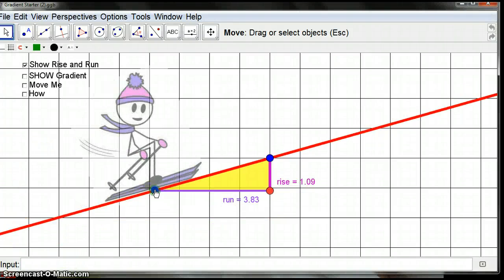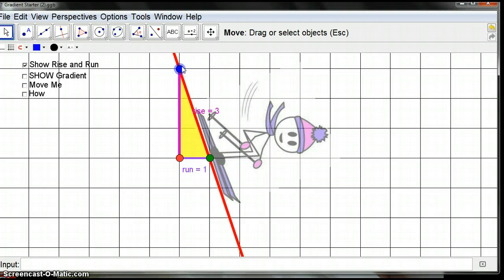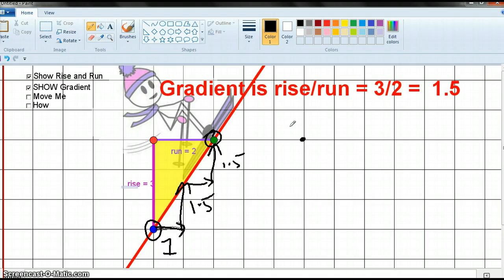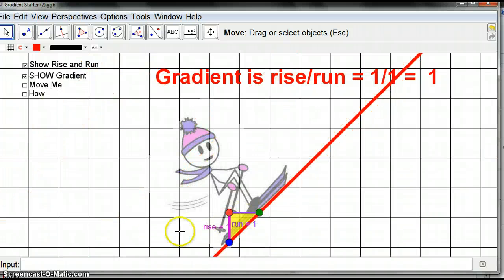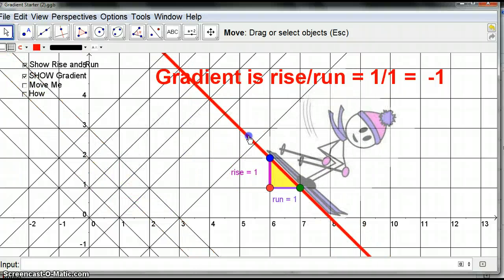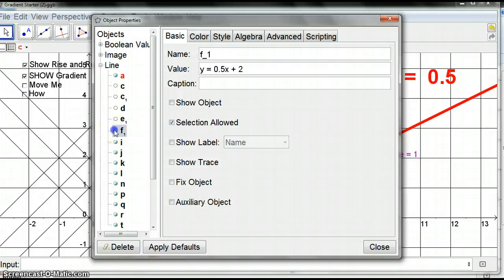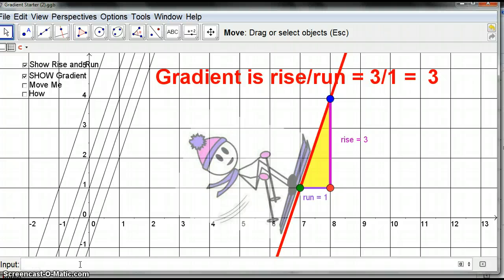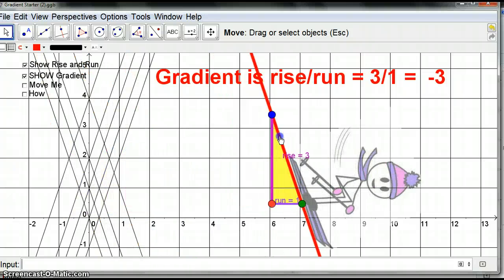9mat Gradient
going over and over and over the gradient and y intercept idea